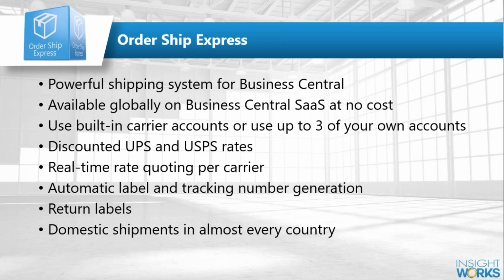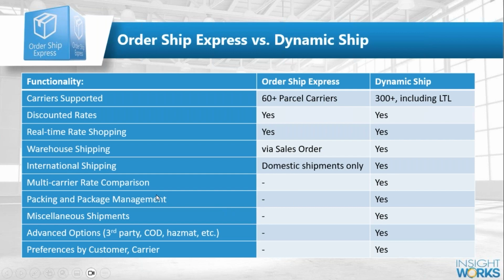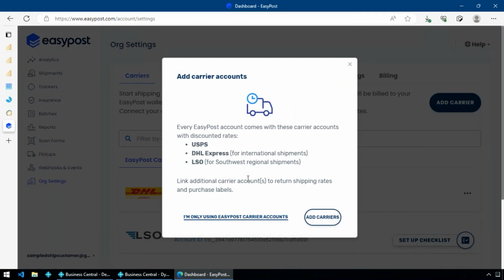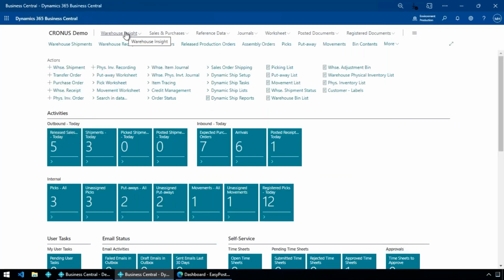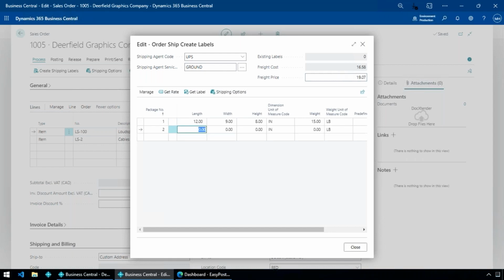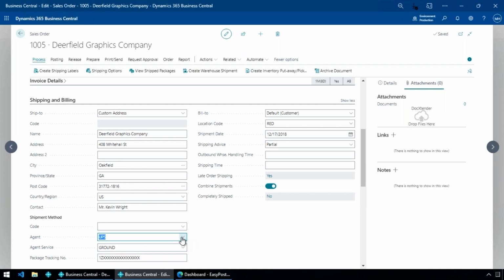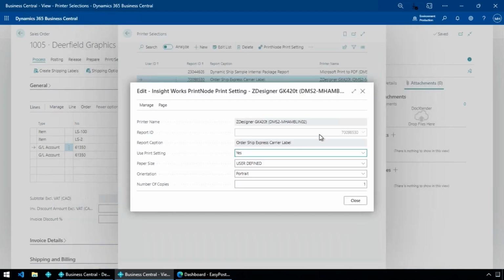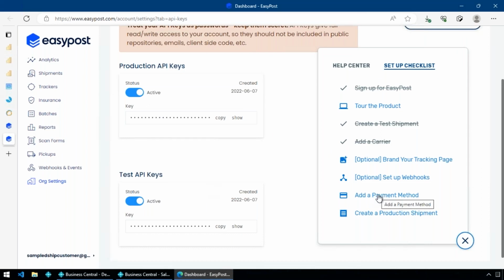Order Ship Express - Comprehensive Overview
Order Ship Express simplifies shipping management, reduces costs, and improves customer communication using negotiated carrier rates. Try Order Ship Express for a streamlined shipping experience and revolutionize your shipment management today.

• Seamless Carrier Integration: Effortlessly connect with top carriers for a smooth shipping experience.
• Real-time Shipping Rates: Access instant, live shipping rates for informed decision-making.
• Flexible Carrier Account Options: Use your own carrier accounts or take advantage of built-in carrier accounts for discounts*.
• Customizable Carrier Integration: Flexibly integrate with up to three carriers of your choice.
• Efficient Label Printing: Print labels in a snap, eliminating tedious manual tasks.
• Easy Return Label Generation: Quickly generate return labels with only a few clicks of the mouse.
• Real-time Shipment Tracking: Stay in the loop with real-time shipment tracking at your fingertips.
• Personalized Tracking Pages: Personalize tracking pages to align with your brand and messaging.
• Domestic Shipping Support: Ship domestically from any country.
• License-free Application: Enjoy a license-free app.
• Streamlined Shipping Operations: Streamline your shipping operations for increased efficiency and control.